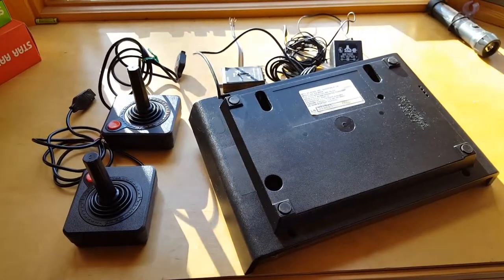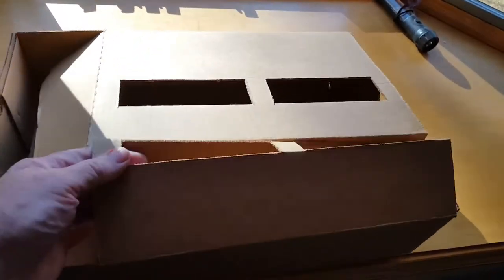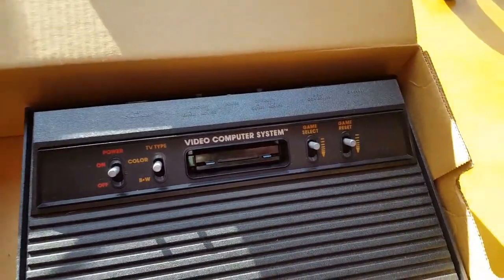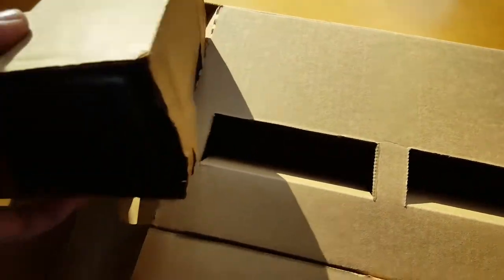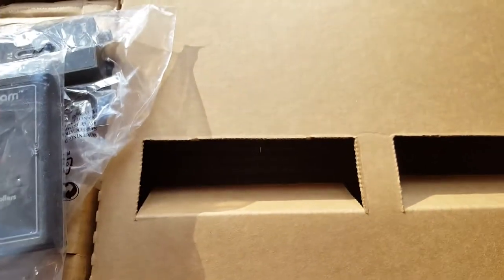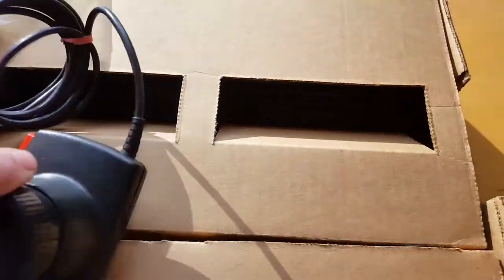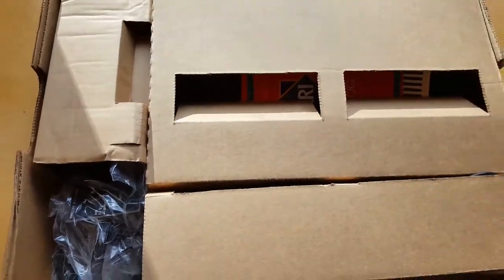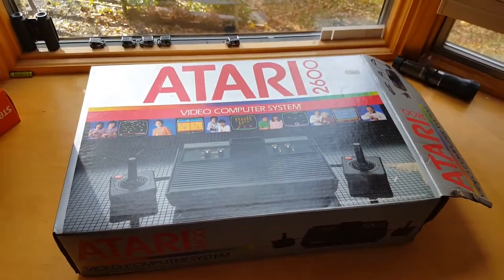ataribox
"BOXING" an Atari VCS (2600) "Vader' unit.
Fully functional VCS with original box AND Packing material(die cut corrugated), and basically all the needed accoutrements: joysticks, Power supply, One Game(Combat), and some special extras.
For UNBOXING; run the video in reverse {:-}!